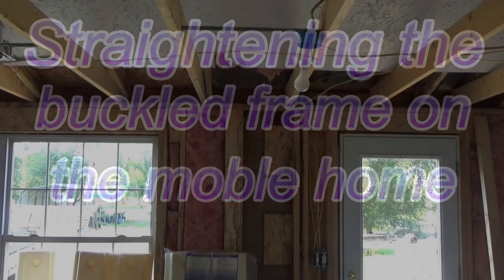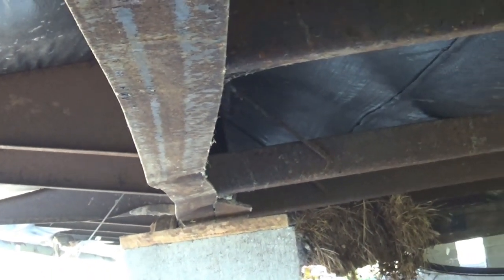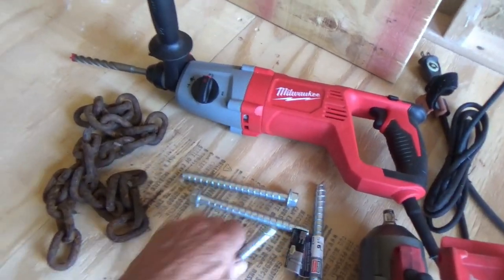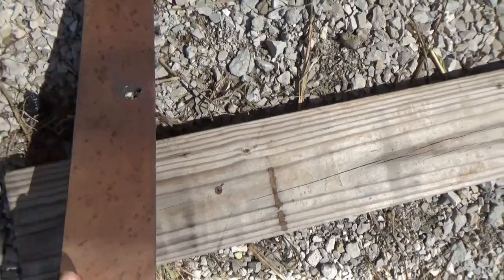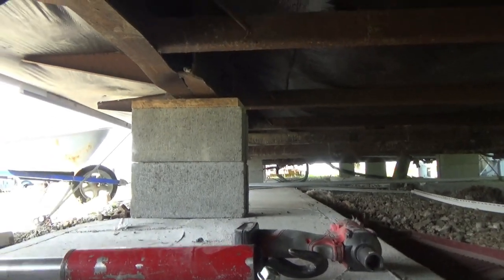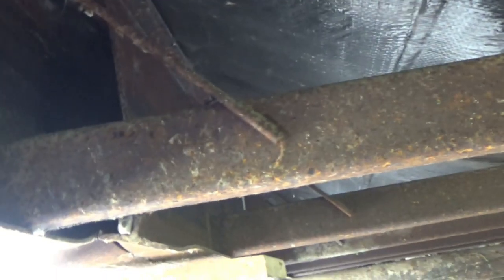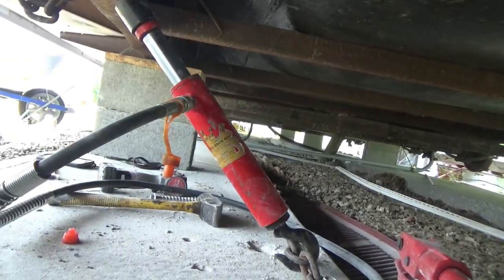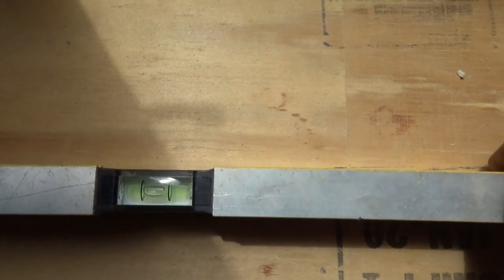Straightening frame on mobile home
Sorry for the extra chit chat but I was tired when I did the editing and just didn't cut anything out. Most of you skip through most of my videos anyway.